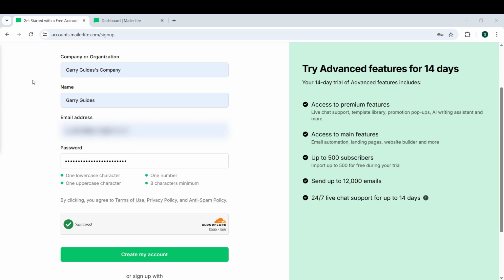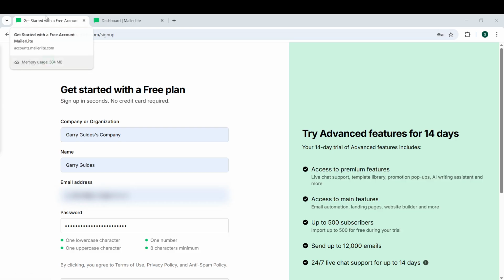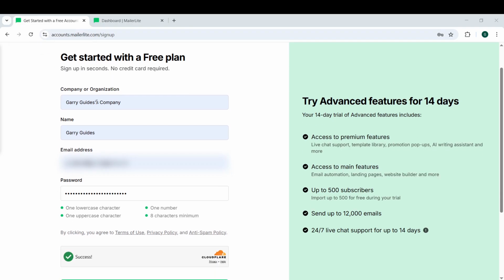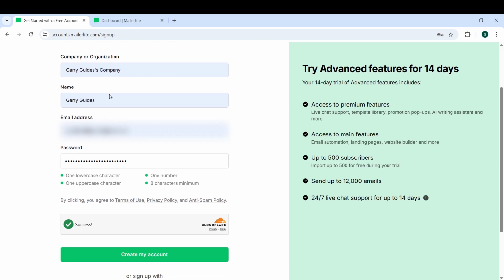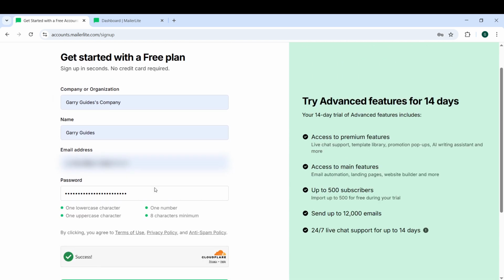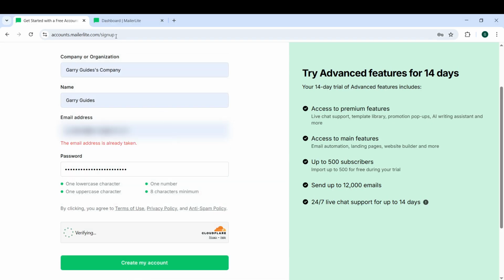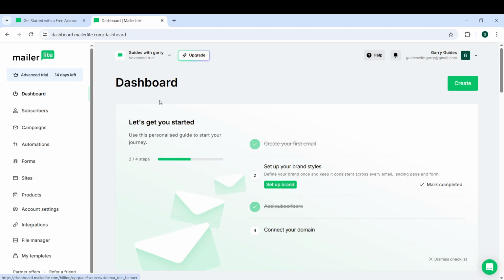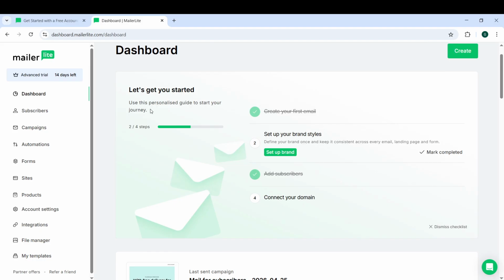How To Join Mailerlite [2026 Guide]